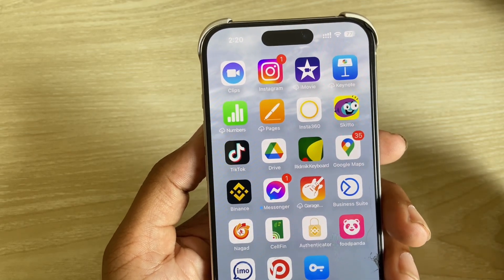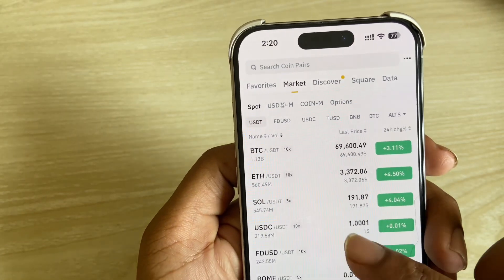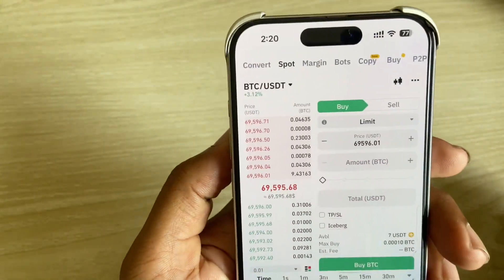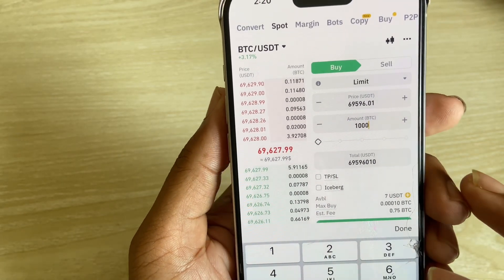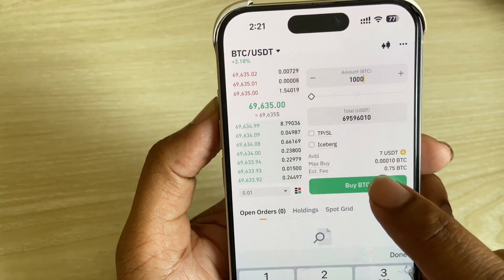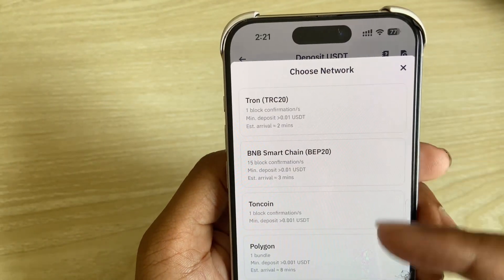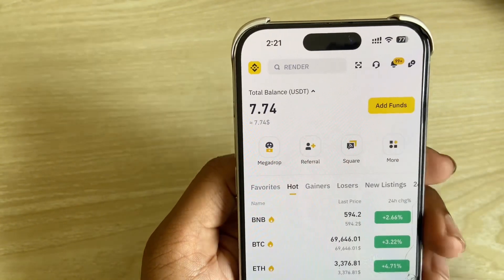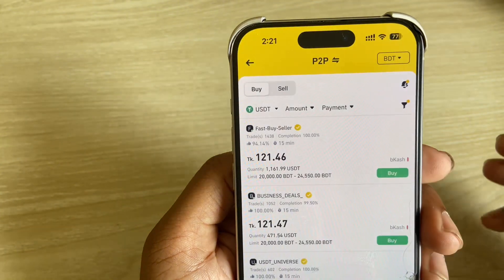How to buy Bitcoin on Binance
In this short tutorial i will show how you can easily buy unlimited and safest way to buy bitcoin and its with binance, you buy or sell anytime bitcoin or any kind of crypto coin from here anytime.